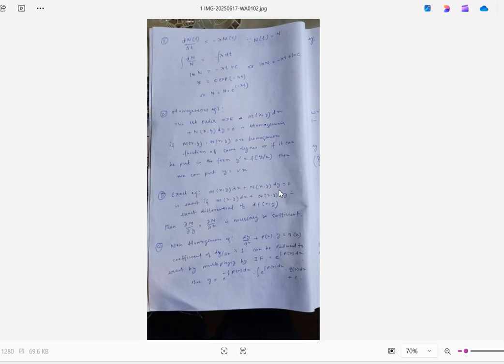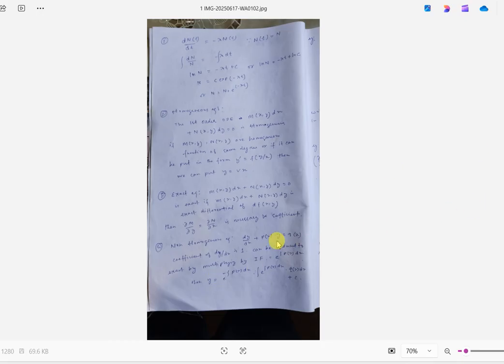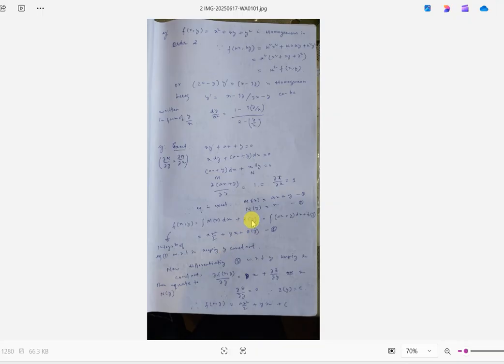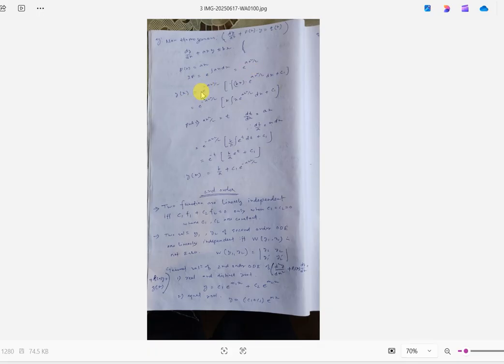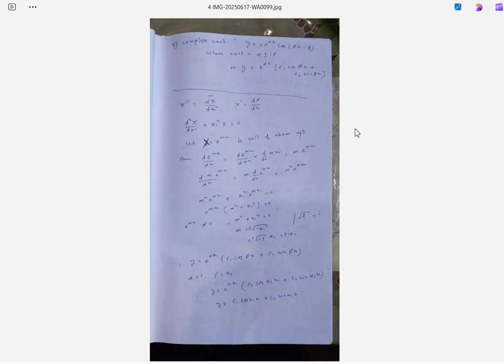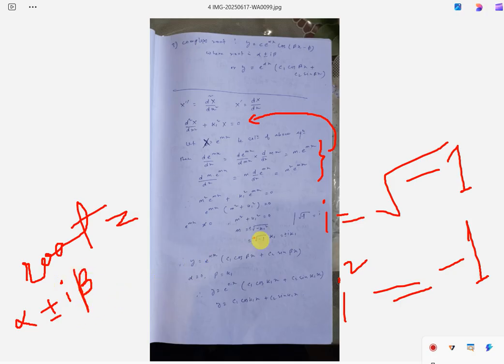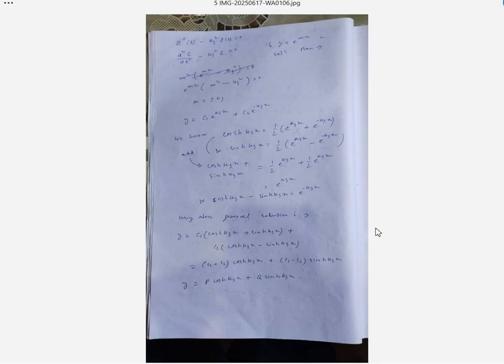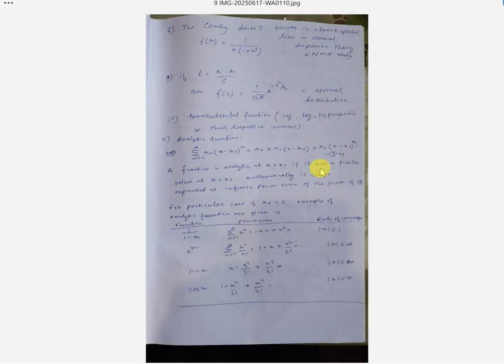Differential Equations | Homogeneous, Exact, Non-Homogeneous, Power Series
🔍 Topics Covered:
0️⃣ Introduction to Differential Equations
1️⃣ Homogeneous Differential Equations – Method of solving and identifying homogeneous forms
2️⃣ Exact Differential Equations – How to verify exactness and apply integrating factors
3️⃣ Non-Homogeneous Equations
4️⃣ Analytic Functions
5️⃣ Ordinary and Singular Points – Classifying points in second-order linear differential equations
6️⃣ Regular vs Irregular Singular Points
7️⃣ Power Series Method – Solving around ordinary and regular singular points using series expansion

🧠 This video is designed for clarity and depth – whether you're preparing for competitive exams, university coursework, or just want to build strong mathematical foundations.